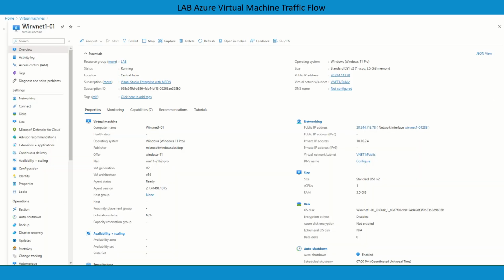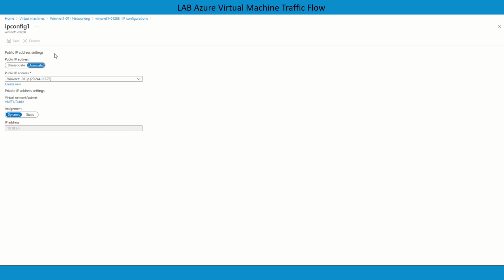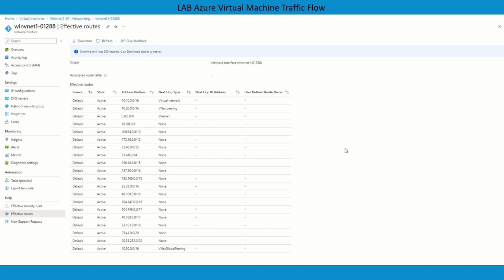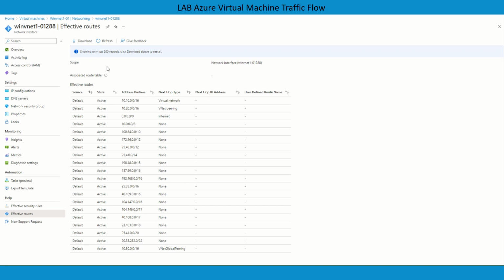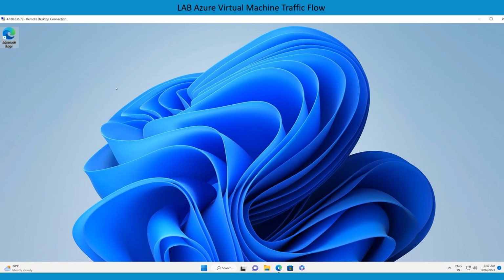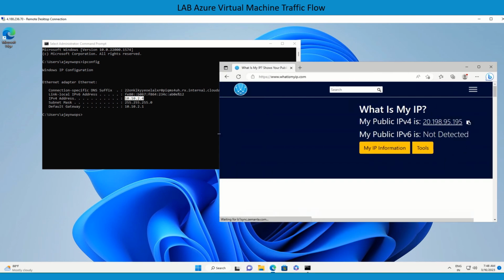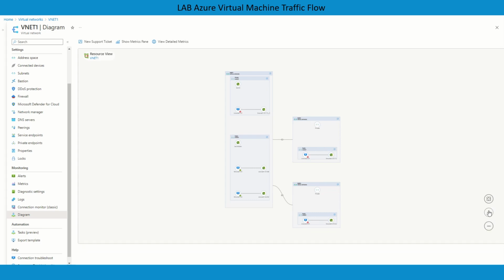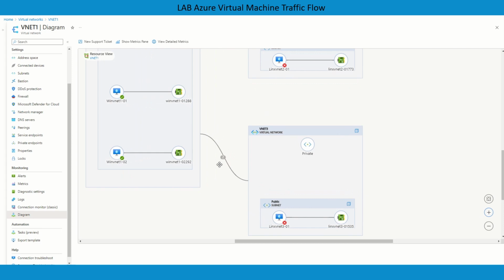Exploring Azure Virtual Machine Traffic Flow: A Hands-On LAB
Join us in this immersive hands-on LAB where we delve deep into the intricate workings of Azure Virtual Machine Traffic Flow. Gain practical insights into how data navigates within and beyond your VM instances, mastering optimization techniques along the way. Whether you're new to Azure networking or seeking to refine your skills, this LAB provides a guided exploration to empower you in managing traffic effectively. Elevate your understanding and proficiency in Azure VM traffic management through practical exercises and real-world scenarios.